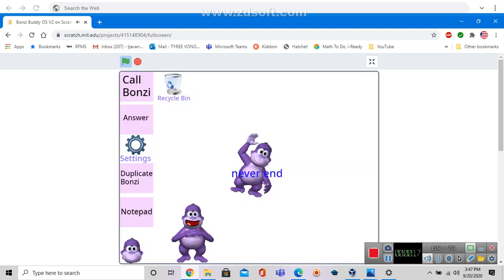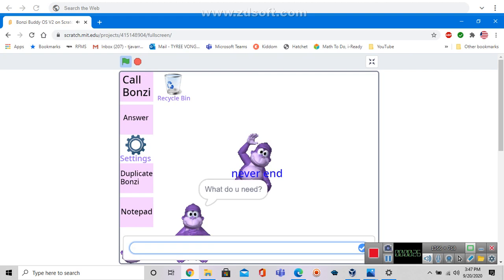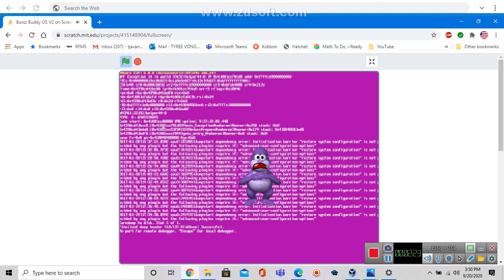Bonzi Buddy OS (Part 2)